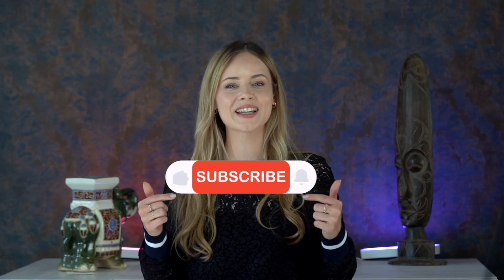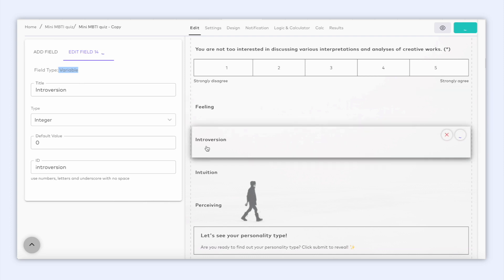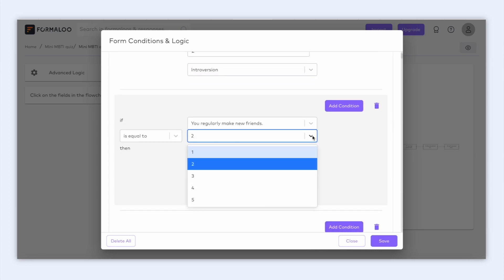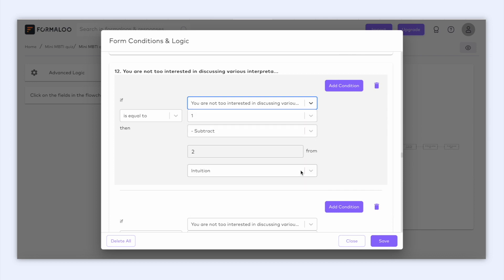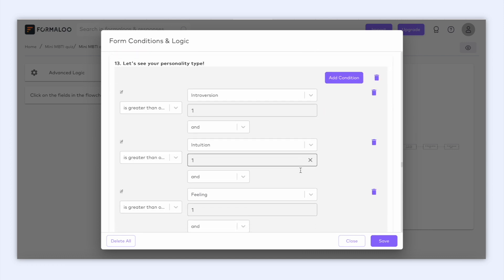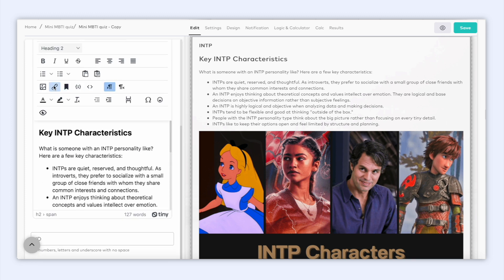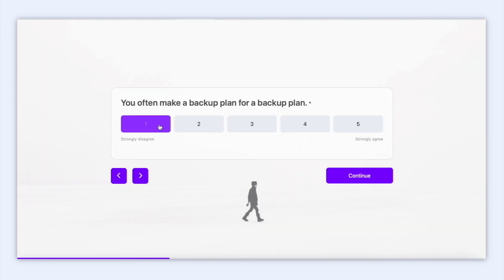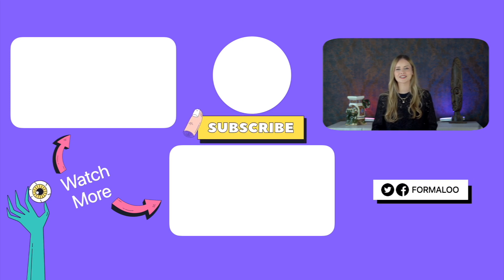How to build advanced calculator forms with variables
Learn the step-by-step process of building forms that calculate complex formulas when your user is filling them out.

✅ Read the article to see how you can build a quotation form with Formaloo